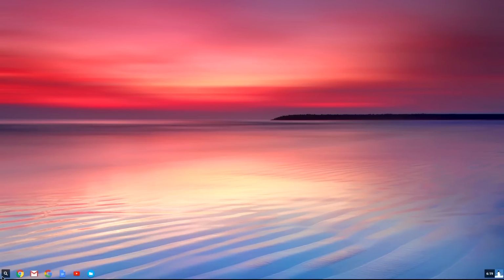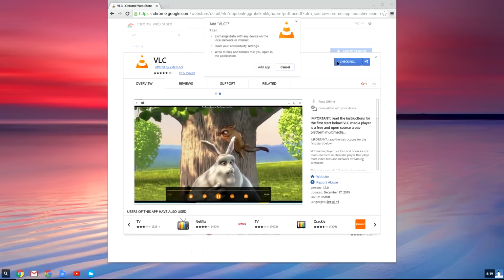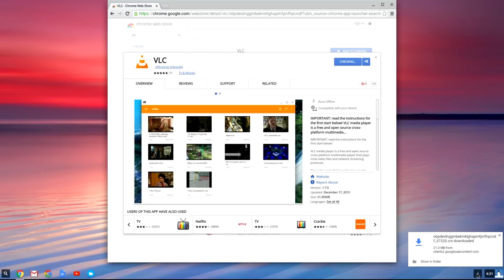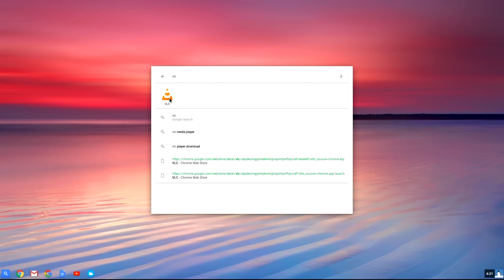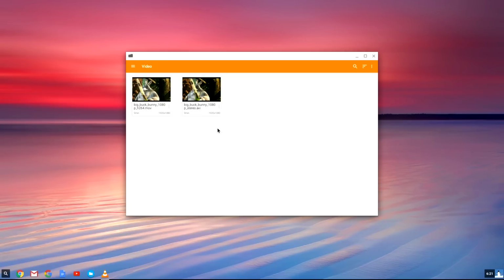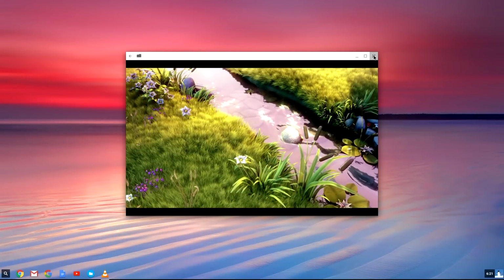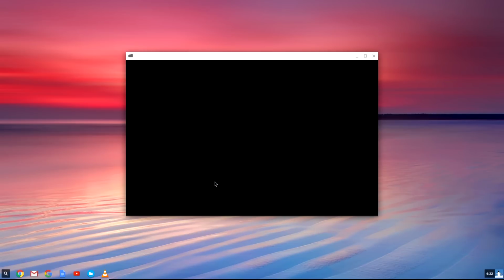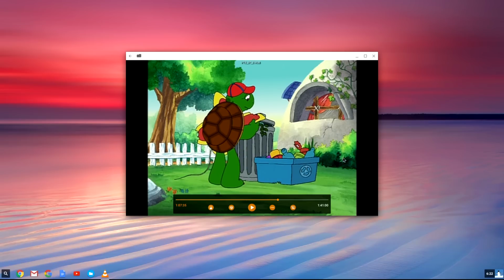Watch a DVD on Your Chromebook with VLC [No Longer Works!]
THIS IS OLD AND NO LONGER WORKS. IT'S HERE FOR HISTORICAL PURPOSES.  IF YOU WANT TO WATCH DVDs, GET A DVD PLAYER, NOT A CHROMEBOOK!

The new VLC player for Chrome OS lets you watch DVDs on your Chromebook or other Chrome OS device! All you need is VLC and an external USB DVD drive.